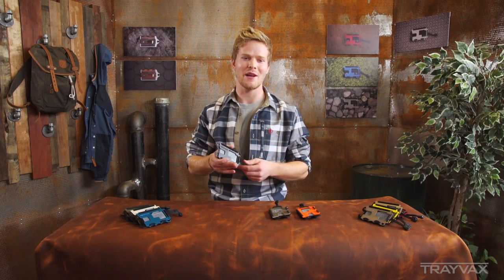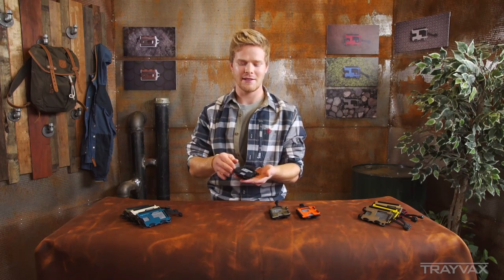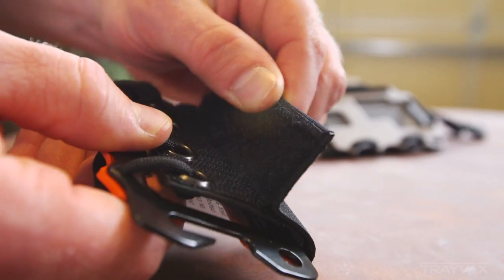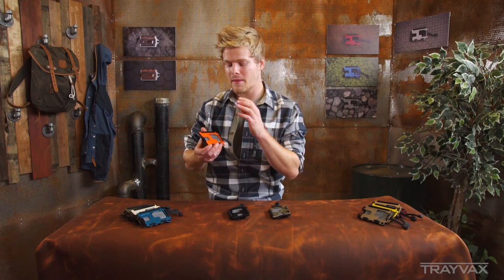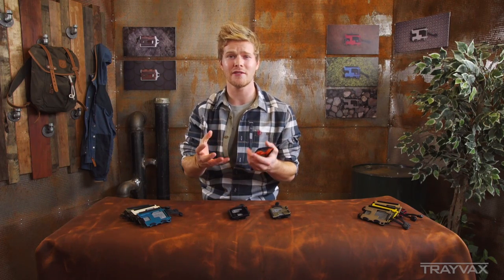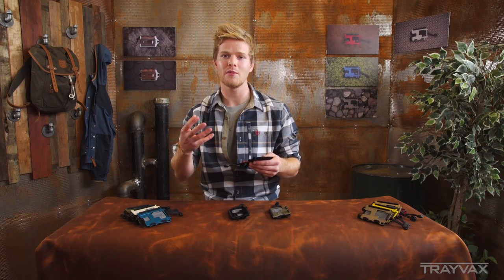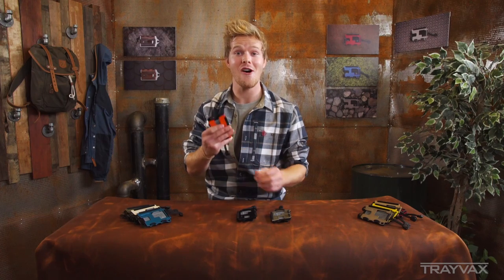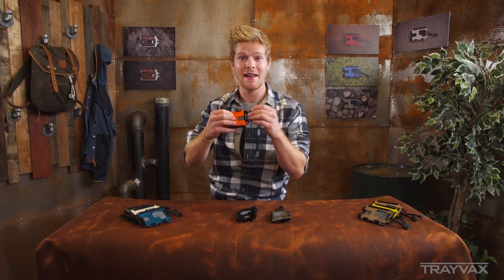The Trayvax Original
Mark King talks on the Trayvax Original. Our wallets are made in the USA, and made the way things used to be. We're here to help you find the gear that will stand the test of time.